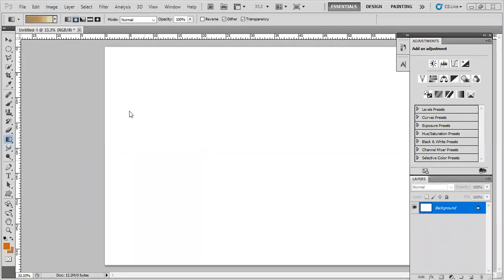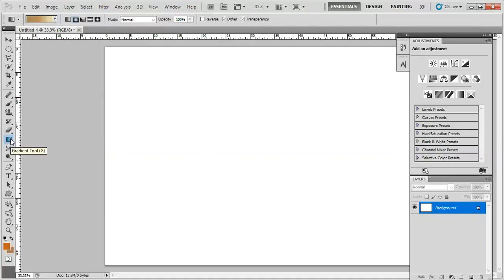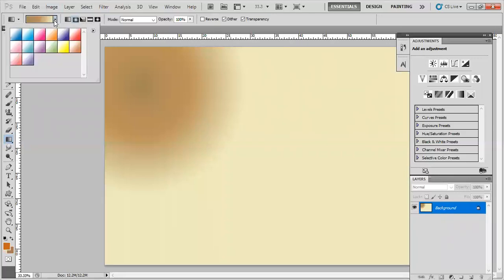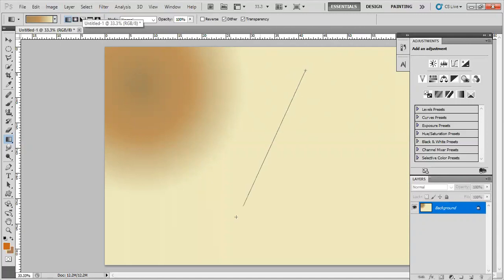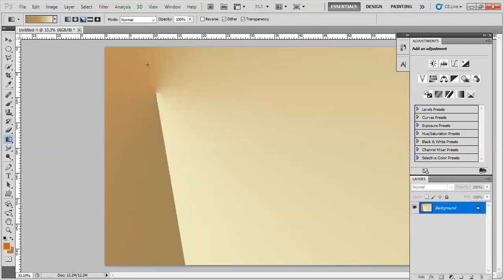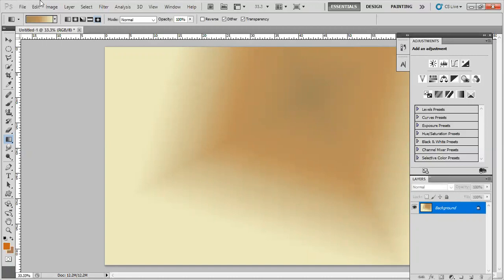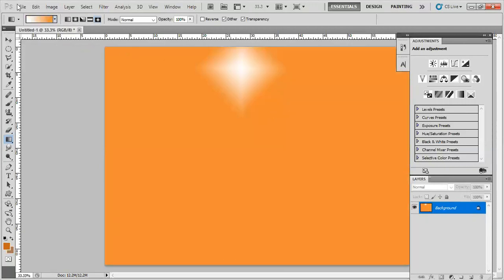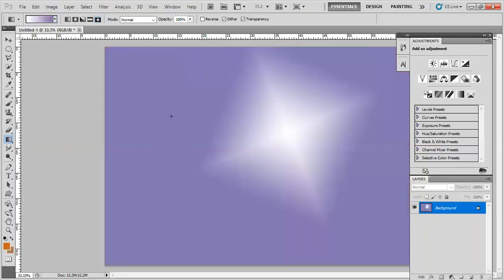Gradient tool in Photoshop